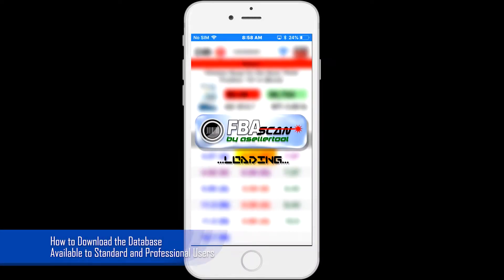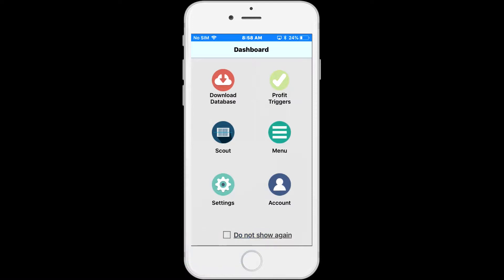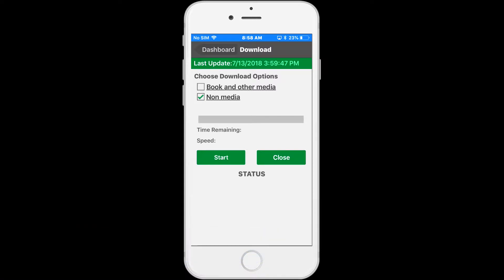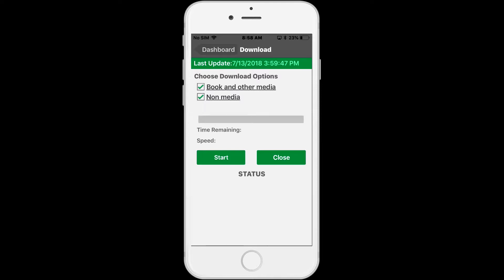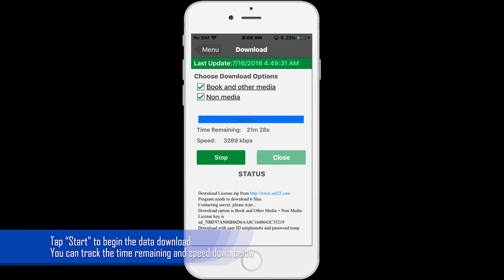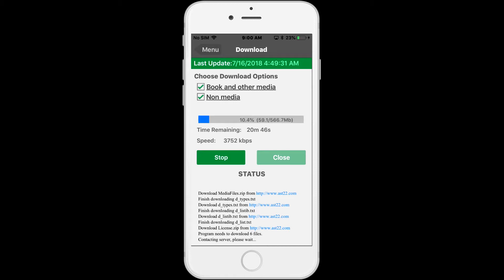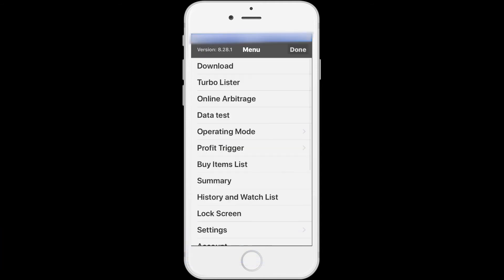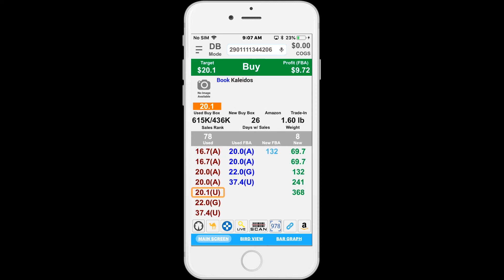How to Download Amazon Database on Your iPhone or Android with FBAScan